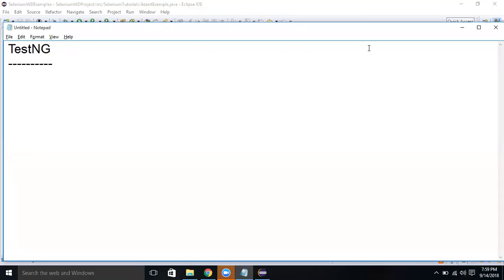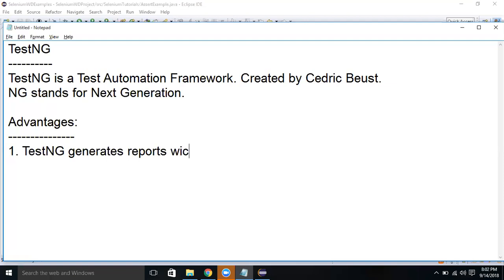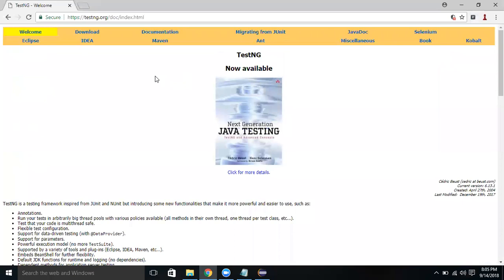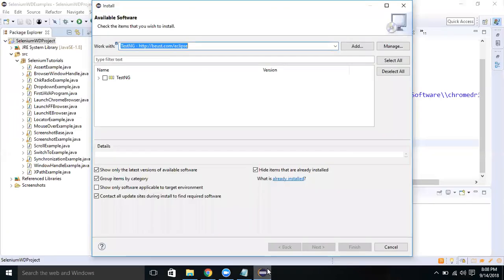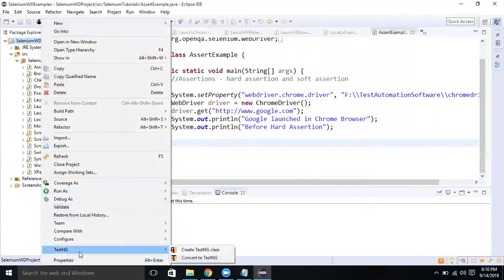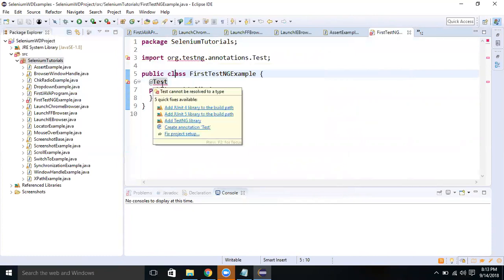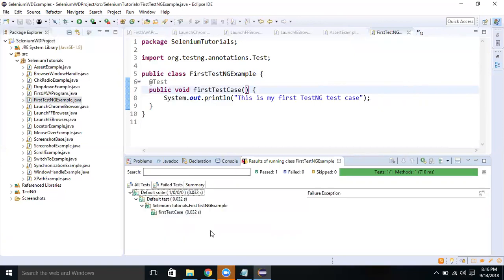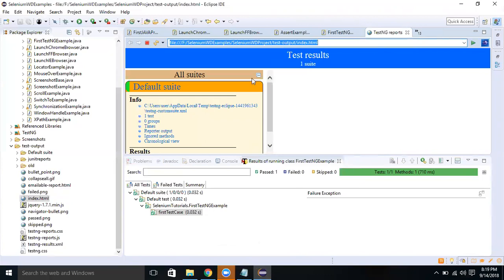24-Install TestNG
In this tutorial, we will learn "What is TestNG, Advantages of TestNG and How to Install TestNG"